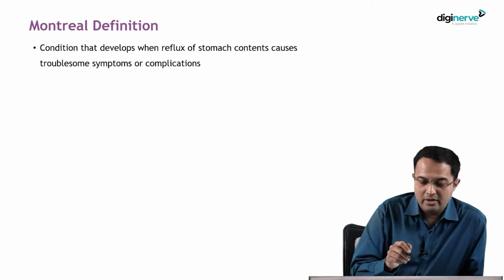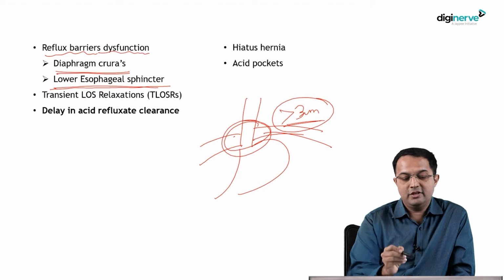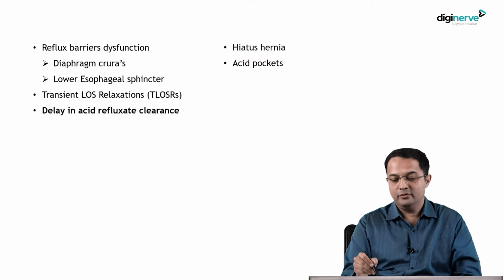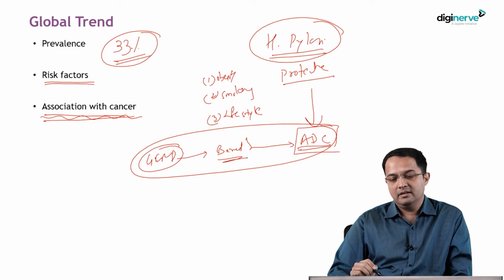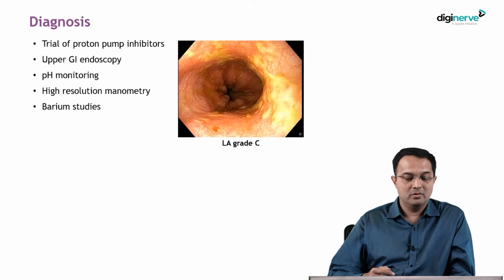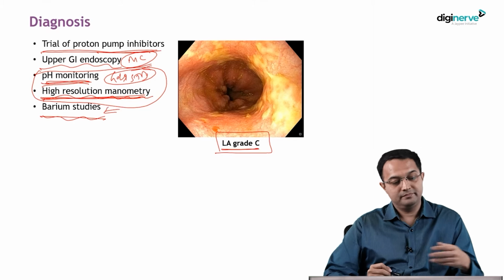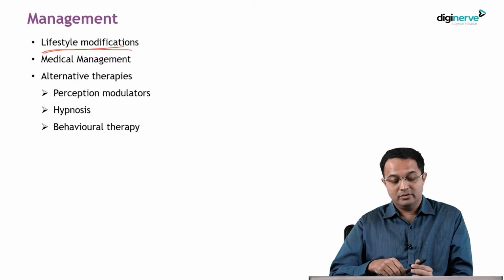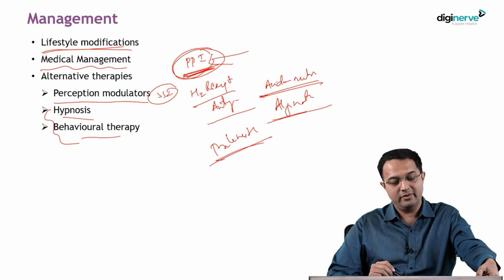Understanding Esophageal Disorders – Part 1 | Dr Sunil Shenvi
Welcome back! In this video, we dive deep into Gastroesophageal Reflux Disease (GERD) – a common condition that many of us, especially medical students and residents, have experienced at some point. Whether it’s late-night study snacks or stress-induced reflux, this lecture breaks down everything you need to know.

What You'll Learn in This Video:
1. What is GERD? (Definition & Basics)
2. Etiology: Why does reflux happen?
3. Role of Lower Esophageal Sphincter (LES) and Diaphragmatic Crura
4. Hiatus Hernia & Acid Pockets – How they contribute
5. Risk Factors (Obesity, Smoking, etc.)
6. GERD and its link to Esophageal Cancer (Barrett’s Esophagus, Adenocarcinoma)
7. H. pylori – Protective Role?
8. Clinical Features: From Heartburn to Extra-Esophageal Symptoms

Key Diagnostic Tools:
1. Proton Pump Inhibitor (PPI) Trial
2. Endoscopy
3. pH Monitoring (Gold Standard)
4. High-Resolution Manometry
5. Los Angeles Classification of Reflux Esophagitis (Grades A to D)
6. Management of GERD:
7. Lifestyle Modifications
8. Medical Therapy (PPIs, H2 blockers, Prokinetics)
9. Surgical Planning & Advanced Interventions

📚 Perfect for:
Medical students
NEET PG/USMLE aspirants
Residents
Anyone looking to understand GERD in a structured, conceptual way

Faculty:
Dr Sunil Shenvi
MBBS (General Surgery),
MCh (GI Surgery), FACS, ASTS
Transplant Fellowship, LLB, MBA

The course includes:
✔ Extensive video lectures covering various surgical specialties
✔ Well-illustrated notes
✔ Practice assessment questions
✔ DxTx (Diagnosis & Treatment)
✔ Interactive self-assessment tools
✔ Surgical tips and quick-reference resources
✔ Dr. Wise (AI Chatbot) for quick learning and exam preparation

About DigiNerve:
DigiNerve is an EdTech initiative by Jaypee Brothers, a pioneer and market leader in health science publishing with a legacy spanning over five decades. It aims to provide high-quality content to build strong concepts, acquire clinical skills, and excel in exams, guided by top-class faculty and accessible anytime, anywhere.

DigiNerve extensively covers the entire MBBS syllabus with the latest updates and helps students succeed in medical entrance exams such as NEET PG, NEXT, and the DNB Exit Exam. It introduces a new dimension to MBBS preparation, offering NEET PG coaching for postgraduate medical entrance and postgraduate courses.